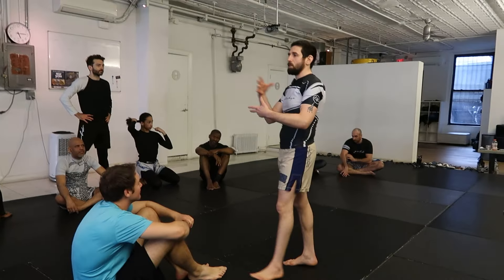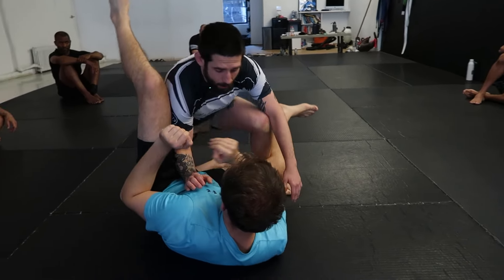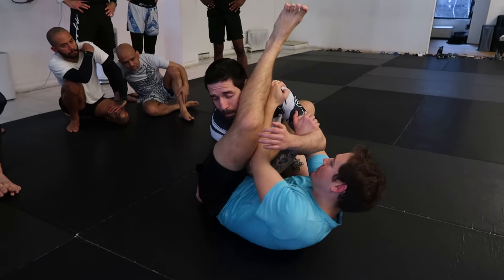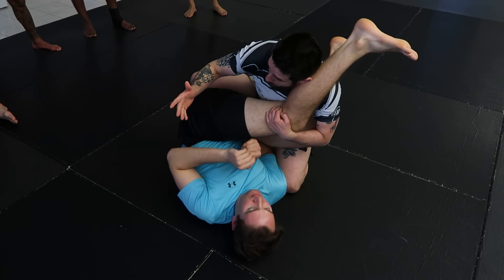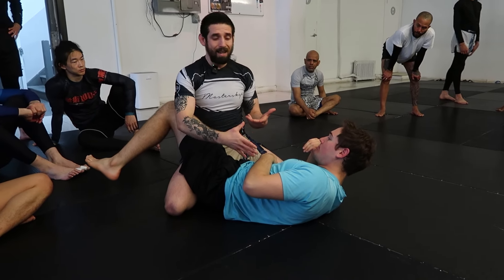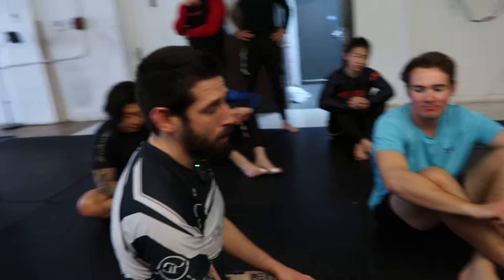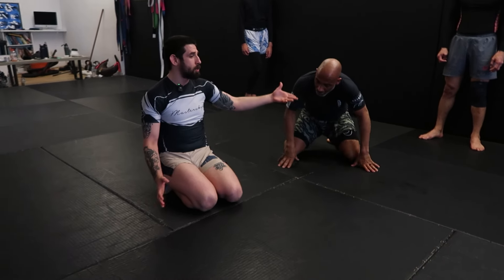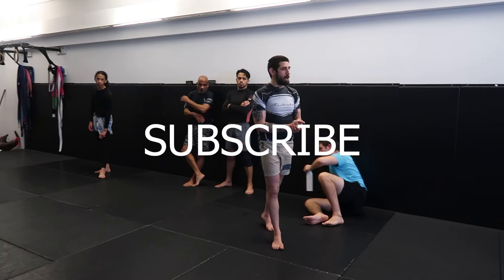Masterskya BJJ NYC - Basic Arm Bar Defense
Arm Bar Defense from Closed Guard